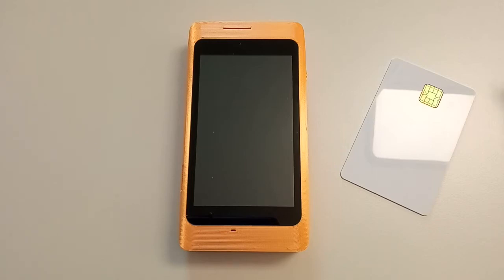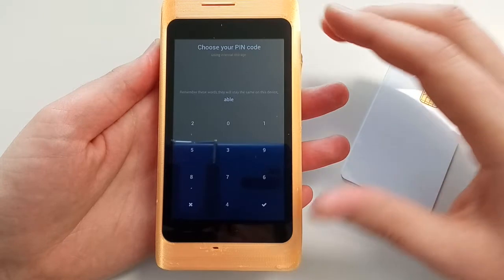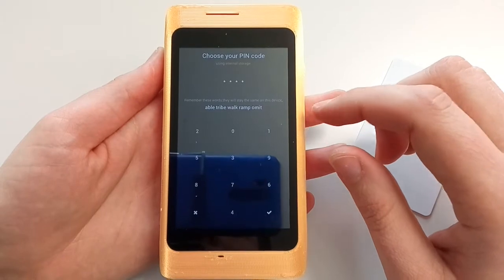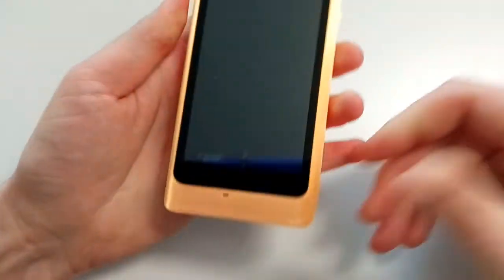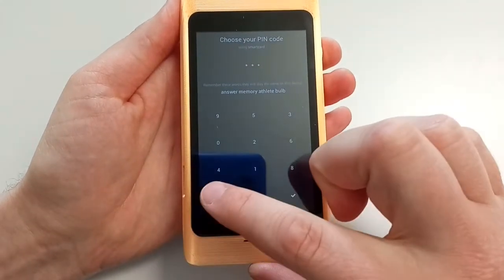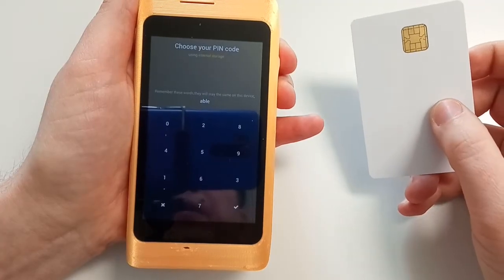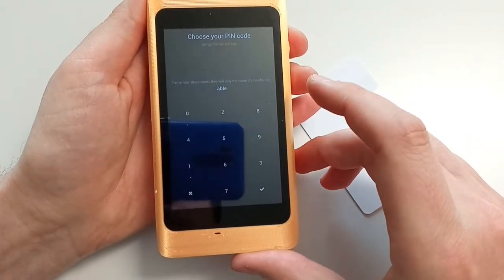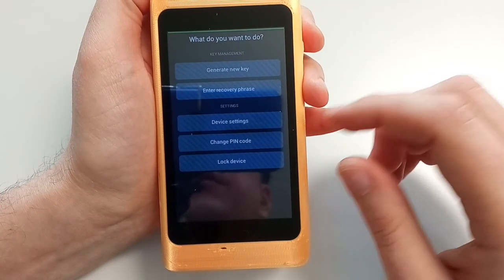Specter-DIY interface: PIN screen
PIN, unique device & card words